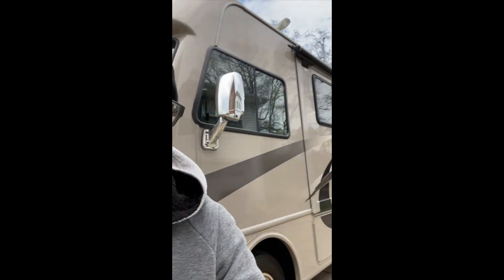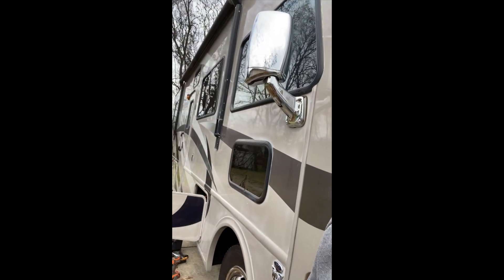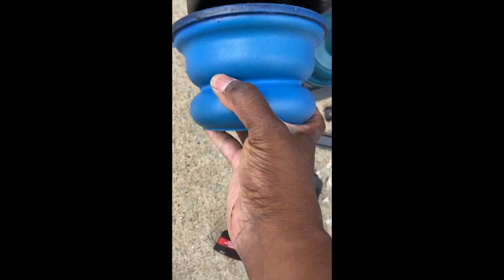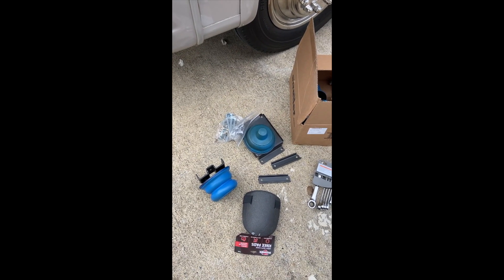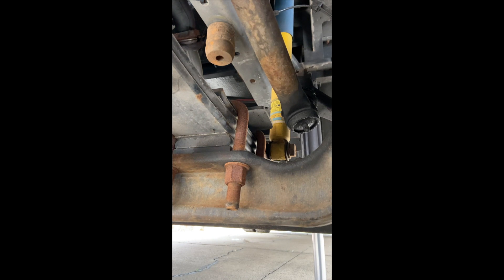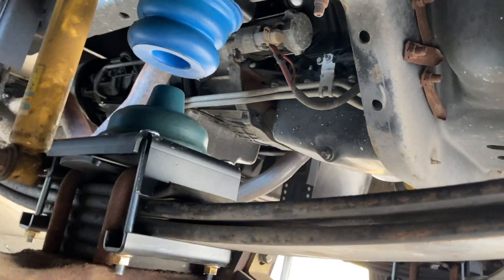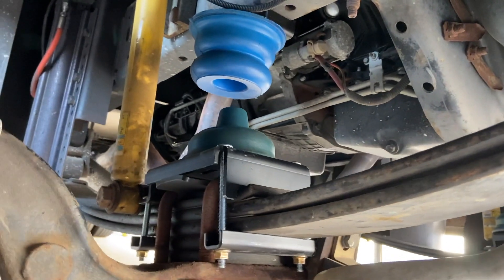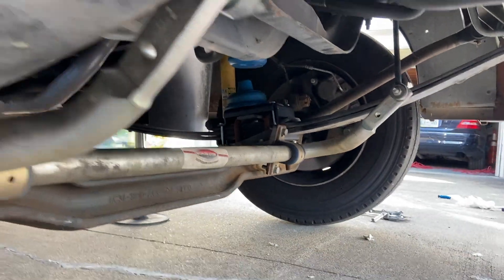Sumo Springs Install 2014 Ford 53 Chassis Thor ACE 29.2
This video is about the instal of Sumo Springs on a 2014 Ford 53 Chassis Thor ACE 29.2 Class A RV. I AM NOT A PROFESSIONAL! This video is a DIY install to hopefully improve the ride and handling of the RV. part # SSF-170-40-2